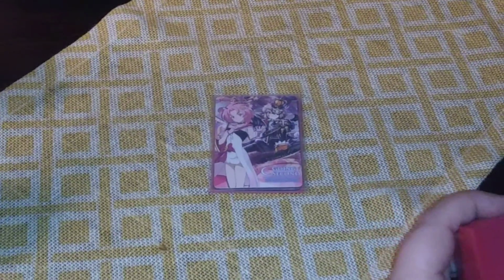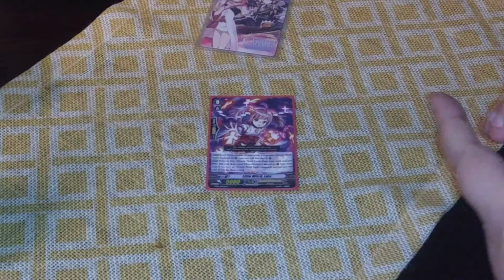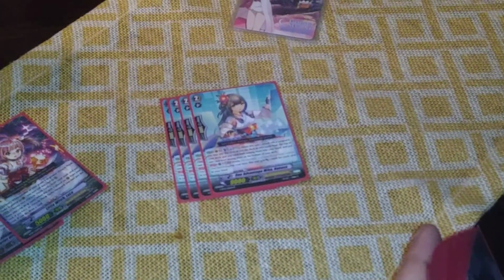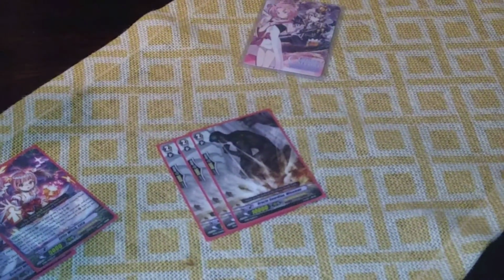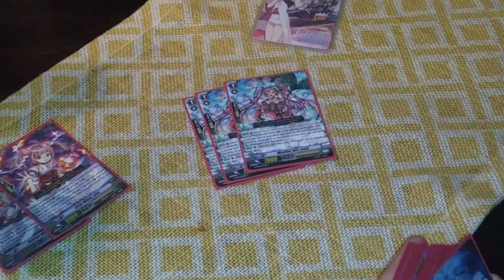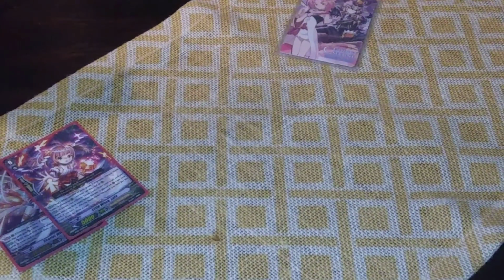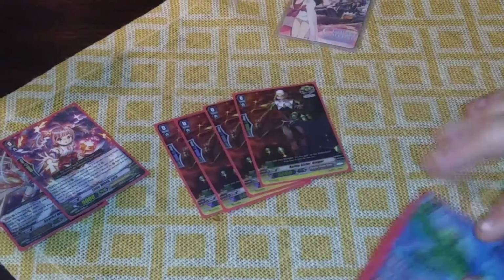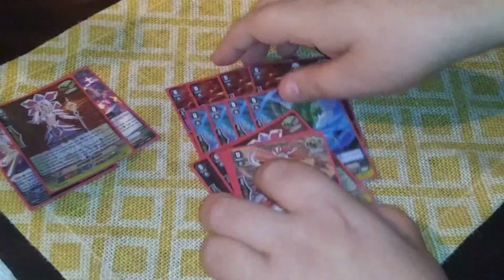New build soulless think tanks.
I was just trolling some friends one day, and decided to remake an old favorite deck of mine.
... It turned into this monstrosity.